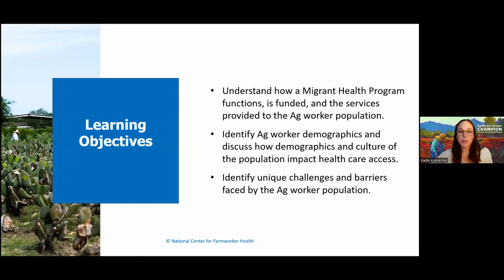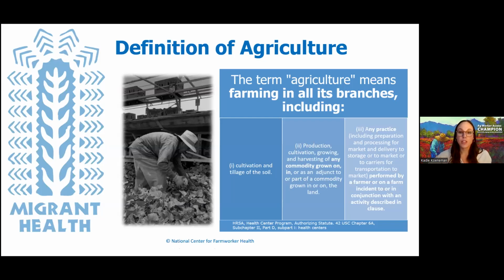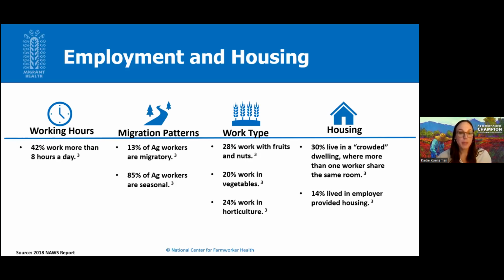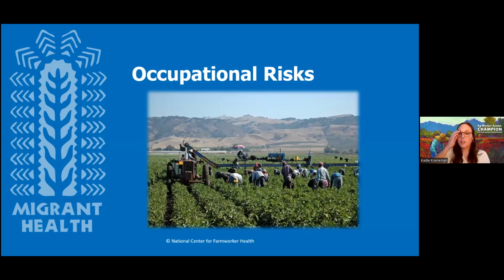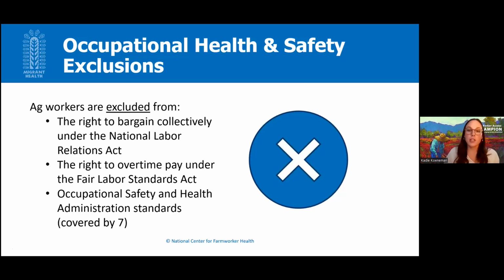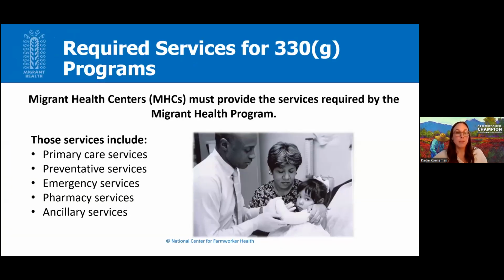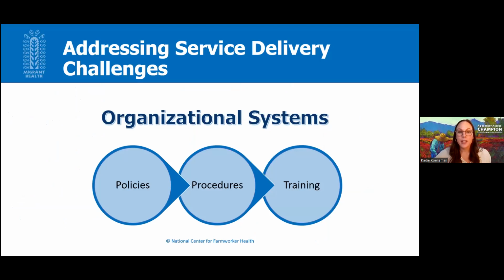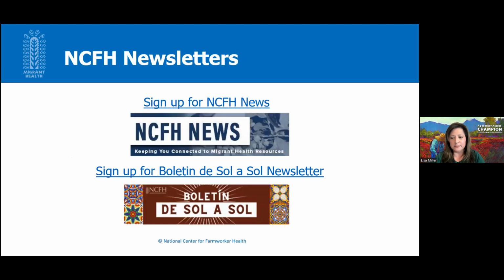Orientation to Agricultural Worker Health (11/8/2022)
The National Center for Farmworker Health, in collaboration with the Ag Worker Access Campaign Task Force, invites you to join us for this 60-minute webinar which is a great introduction for new health center staff members and a refresher for more seasoned staff. Presenters with provide an overview of the Migrant Health Program, as well as information about Ag worker demographics and culture, and the unique challenges and barriers that impact healthcare access for Migratory and Seasonal Ag workers and their families. Presented on 11/8/2022.